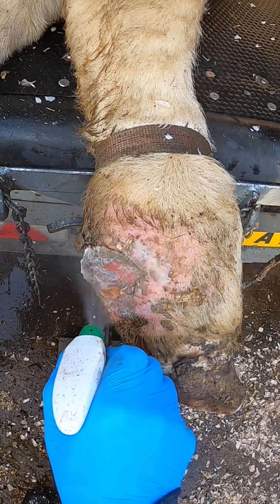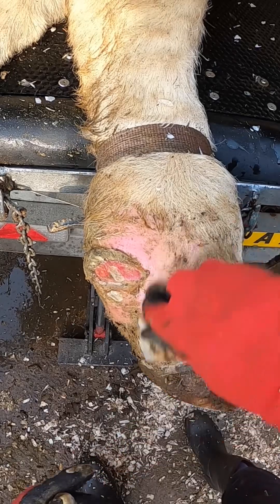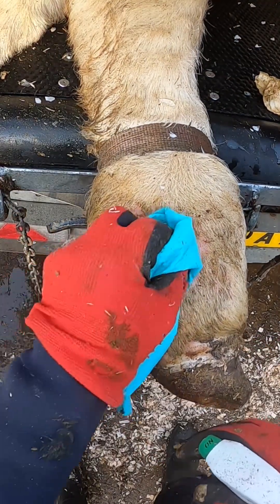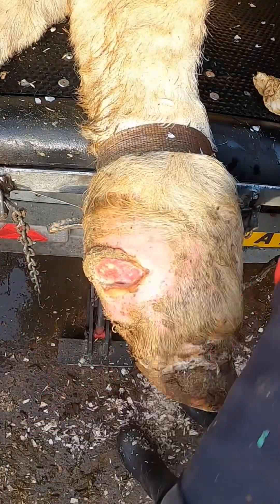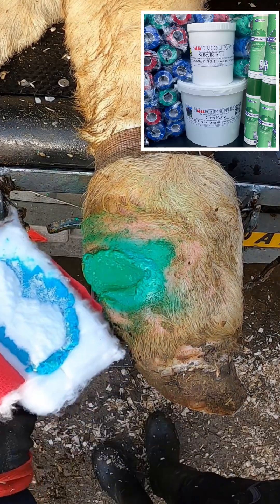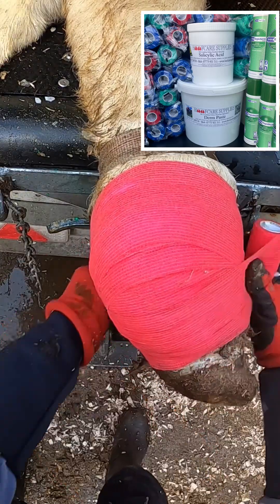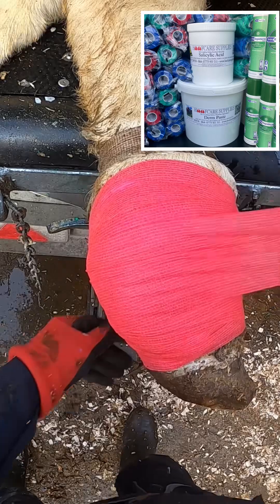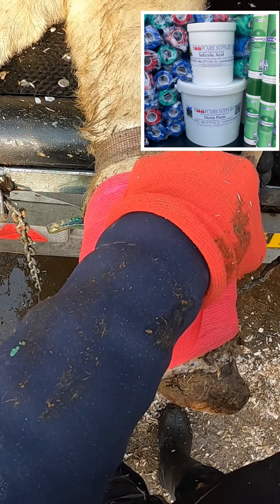Super foul gets into this cows foot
Super foul-smelling discharge in a cow’s hoof is often associated with severe infections, particularly conditions like foot rot or advanced cases of digital dermatitis, where bacterial activity causes tissue decay and the production of an extremely offensive odor. This smell is caused by anaerobic bacteria, which thrive in moist, oxygen-deprived environments like damaged hooves.

Possible Causes
 1. Foot Rot (Interdigital Phlegmon)
 • Caused by bacteria like Fusobacterium necrophorum and Bacteroides melaninogenicus.
 • These bacteria invade through cuts, scrapes, or soft, macerated skin between the toes, resulting in severe infection, swelling, and necrosis.
 2. Necrotic Toe or Hoof Abscess
 • Deep abscesses caused by puncture wounds or injuries can become infected, leading to the buildup of pus and tissue death, producing a foul smell.
 3. Digital Dermatitis
 • A bacterial infection (commonly Treponema species) that affects the skin of the hoof, causing ulcerative, foul-smelling lesions.
 4. Septic Arthritis or Deep-Seated Infections
 • If an infection spreads into deeper tissues like the joints or bones of the hoof, it can lead to an overwhelming odor as tissues necrotize.

Signs to Look For
 • Odor: A pungent, rotting smell coming from the hoof.
 • Discharge: Presence of pus, often yellow, green, or bloody, sometimes mixed with necrotic tissue.
 • Swelling: Inflamed or enlarged tissues around the hoof, particularly in the interdigital space.
 • Pain: The cow may limp or refuse to bear weight on the affected leg.
 • Behavioral Changes: Reluctance to move, loss of appetite, or reduced milk production.

Treatment
 1. Veterinary Intervention
 • Administer systemic antibiotics such as penicillin or tetracycline to treat the infection.
 • Anti-inflammatory drugs to reduce pain and swelling.
 2. Hoof Care and Cleaning
 • Thoroughly clean the hoof to remove debris, pus, and necrotic material.
 • Use antiseptic solutions like iodine or chlorhexidine to disinfect the area.
 3. Bandaging
 • Apply a medicated dressing to promote healing and prevent further contamination.
 4. Drainage
 • If an abscess is present, it may need to be drained by a veterinarian.
 5. Surgical Intervention
 • In severe cases, necrotic tissue or even part of the hoof may need to be surgically removed.

Prevention
 • Hygiene: Maintain clean and dry bedding to reduce bacterial exposure.
 • Footbaths: Regularly use disinfectant footbaths with solutions like copper sulfate or formalin to prevent bacterial buildup.
 • Hoof Maintenance: Trim hooves regularly to prevent overgrowth and maintain proper shape.
 • Inspection: Monitor cattle daily for signs of lameness or hoof damage.
 • Nutrition: Provide a balanced diet to support hoof integrity and overall health.

Prompt treatment is essential to prevent complications such as deep-tissue infections, septicemia, or permanent lameness. If untreated, these conditions can significantly impact the cow’s welfare and productivity.